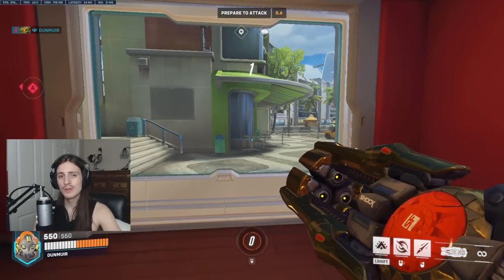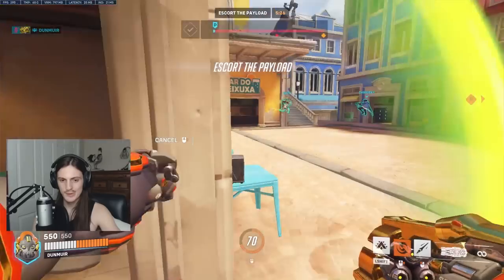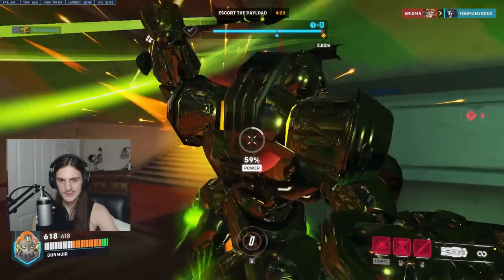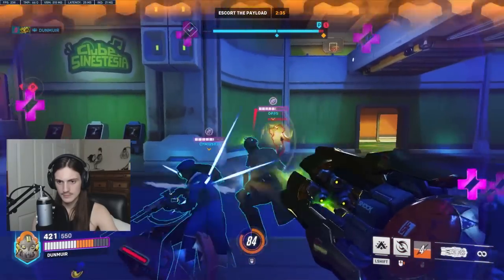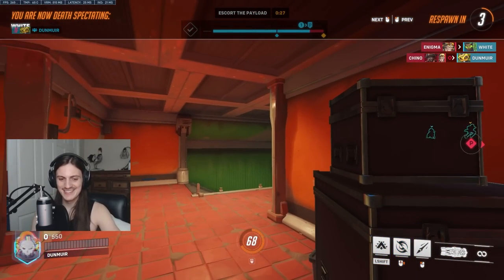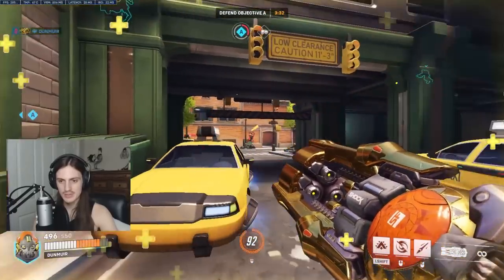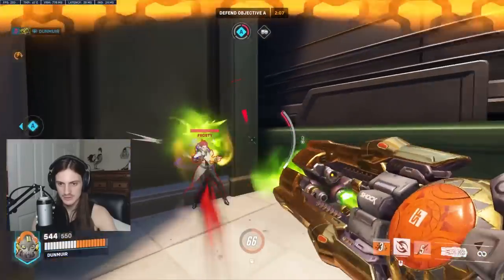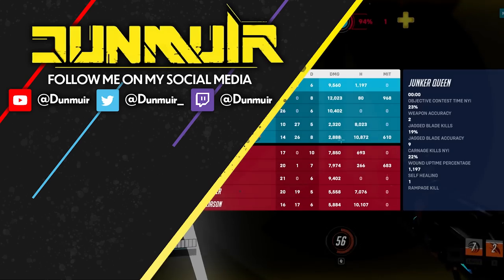#1 OVERWATCH 2 ORISA GUIDE - REWORK ORISA GAMEPLAY! - ABILITIES + HOW TO PLAY!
ORISA IS AN UNKILLABLE TANK NOW!  Check this guide to find out the differences and how you need to change your playstyle to max value Orisa!

If you want to perform as well as you can in Overwatch 2, then you can trust this video, as I'm a top 100, 4500sr main tank Overwatch player with 4 years of hero shooter experience!

Time Stamps:
0:00 - Basics
3:55 - Strategy
9:2- Aggro Play
11:50 - How Orisa playstyle changed